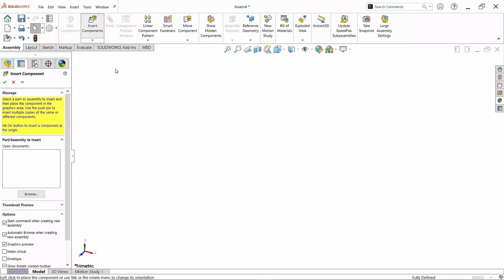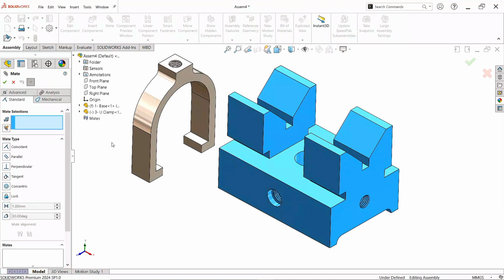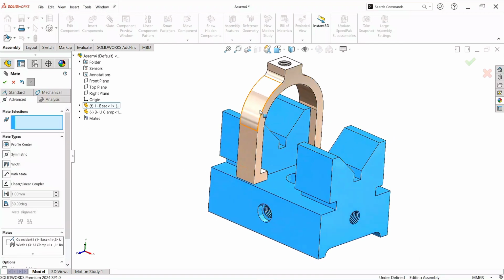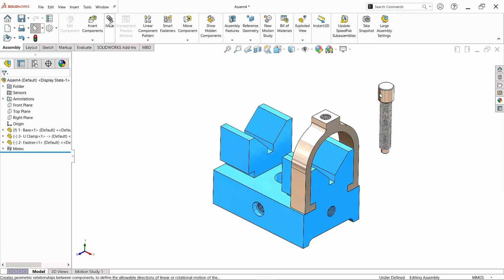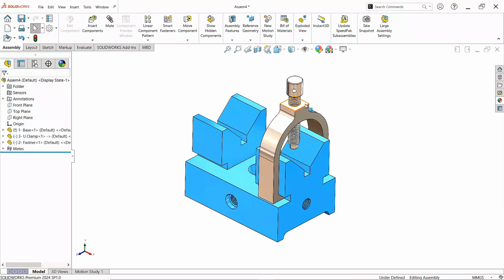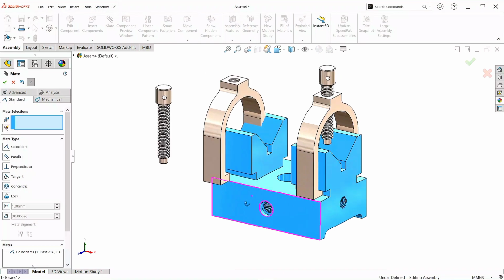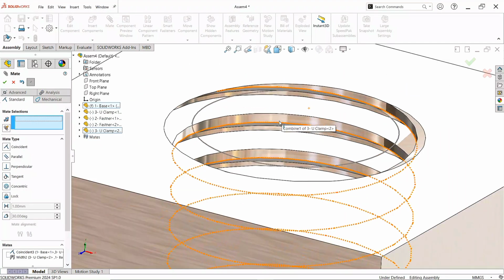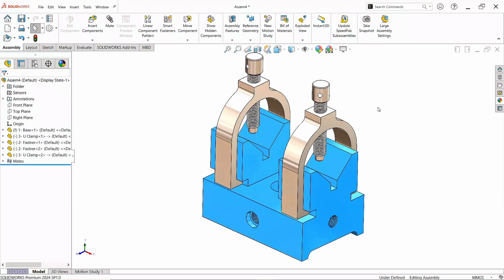Double V Block Assembly in Solidworks: Part-4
Welcome back to our Double V Block series! 🚀 In Part 4, we bring everything together—assembling the V-block base, fasteners, and U-clamp in SolidWorks Assembly! 🛠️

We’ll cover:
• Creating a new assembly and inserting all parts
• Using *Mates* (Coincident, Concentric, Distance) for perfect alignment
• Fixing components and moving parts with *Move Component*
• Checking for interferences and collisions
• Creating exploded views for assembly instructions
• Tips for managing complex assemblies efficiently